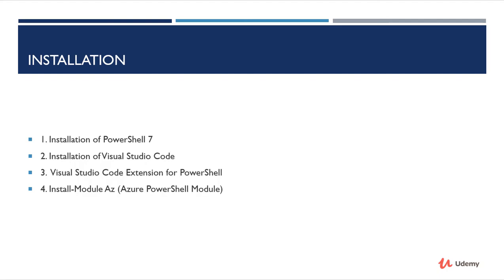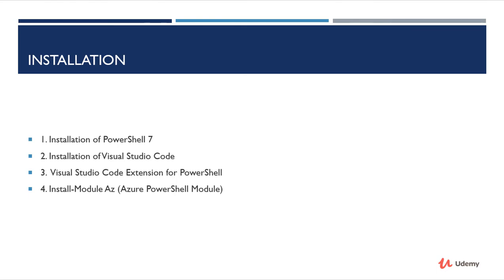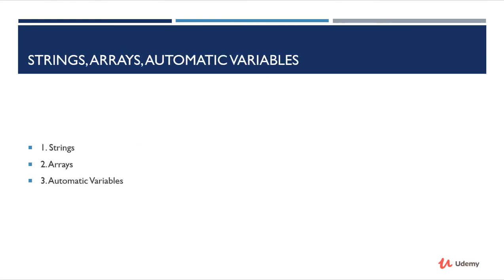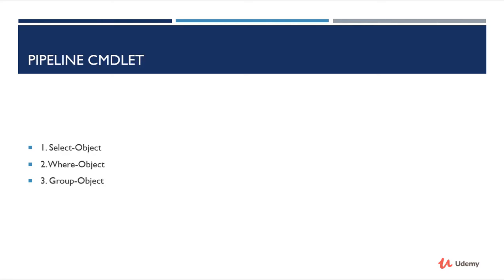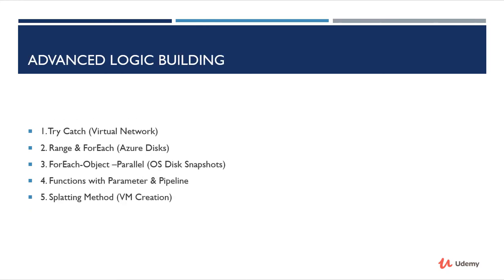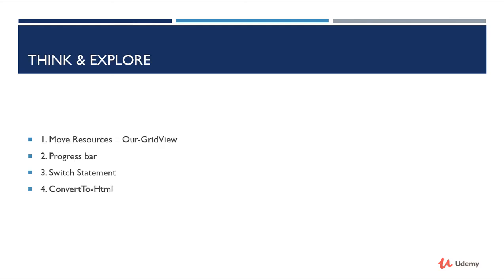Master PowerShell 7 on Microsoft Azure (Iaas)